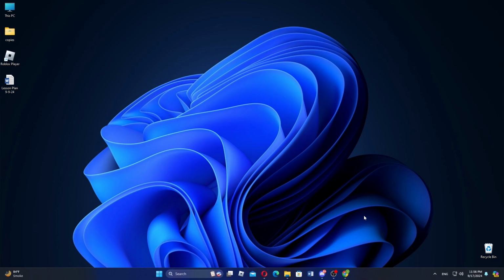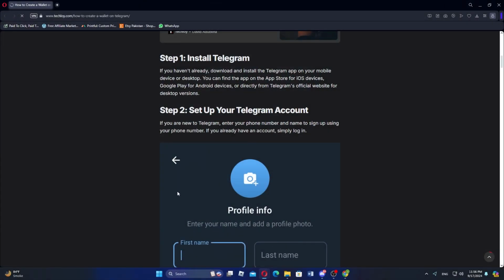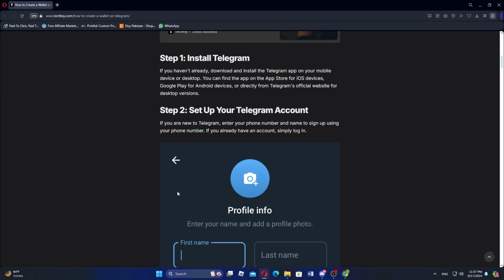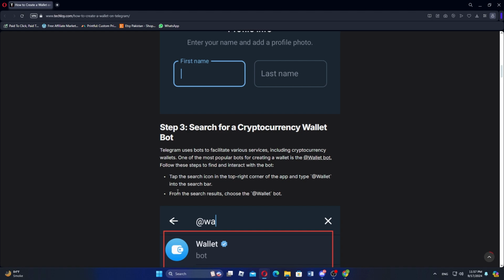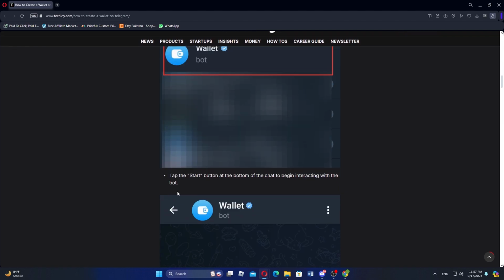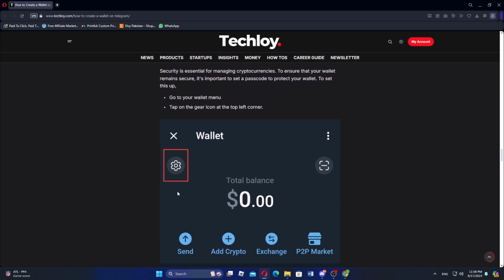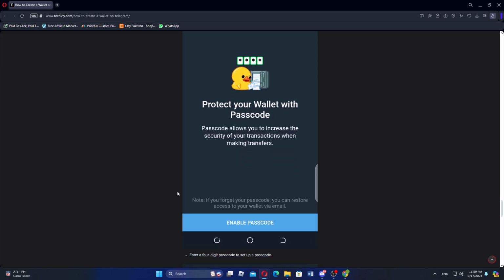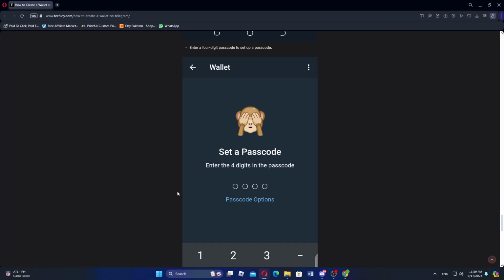How To Create & Setup Telegram Wallet! | BEST NEW METHOD 2025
Learn how to easily create and set up your Telegram Wallet in 2025 using this new method! With this guide, you’ll discover how to register, secure your wallet with a seed phrase, and connect it for transactions. Perfect for beginners looking to manage digital assets on Telegram.